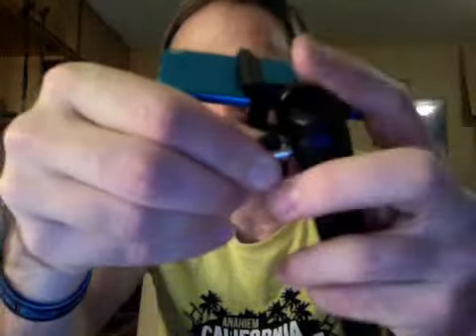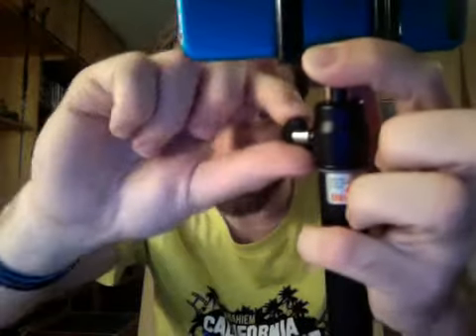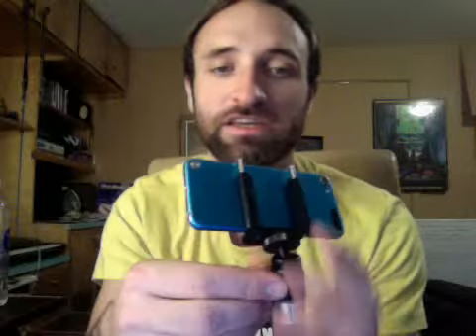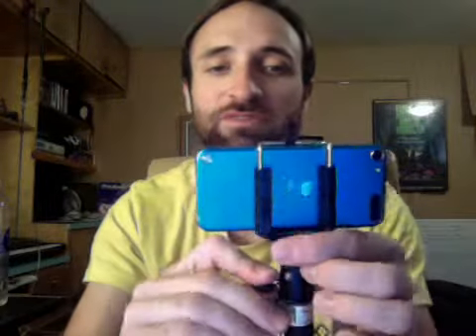Monopod Istabilizer AKA The Lavenia Stick (For Anyone Who Makes Videos)